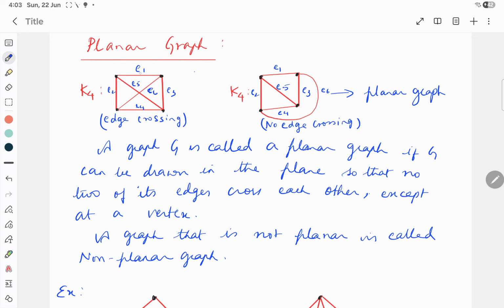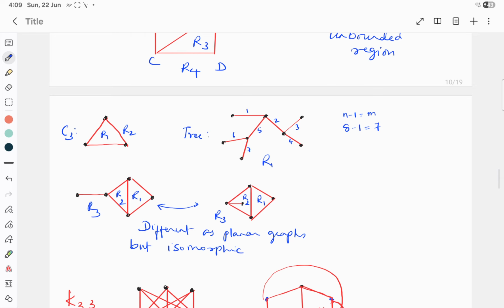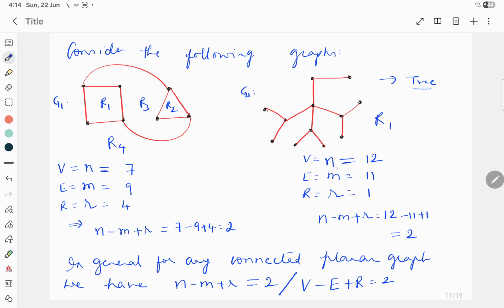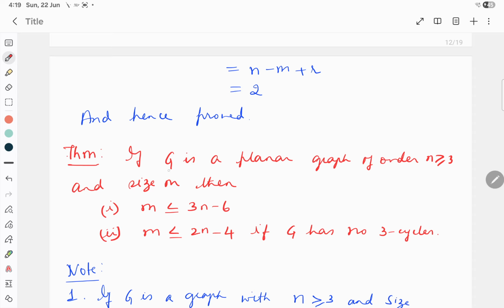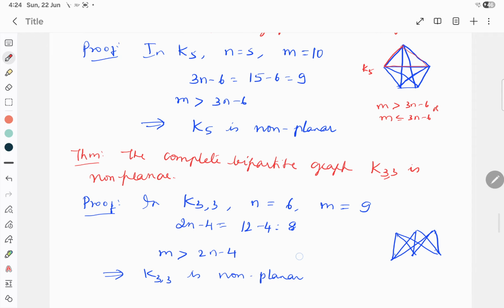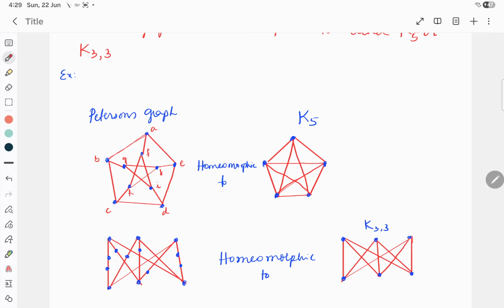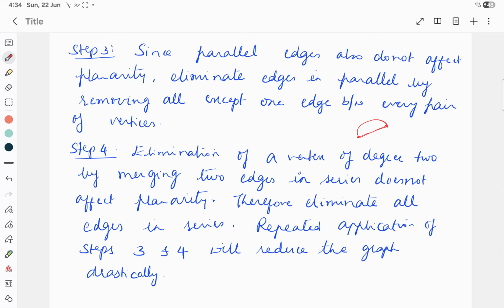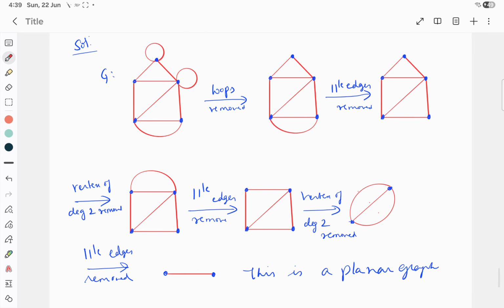DMS_U5_Planar Graphs